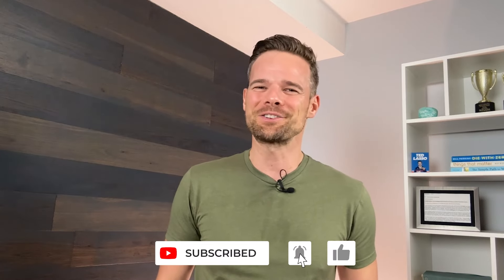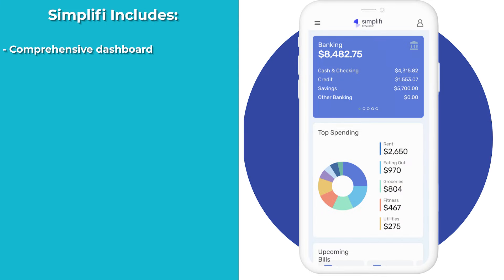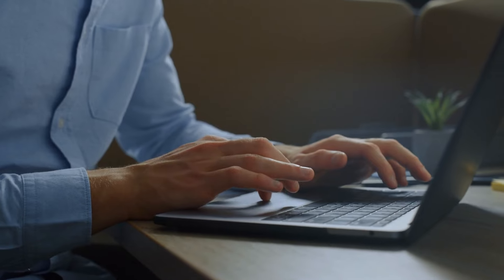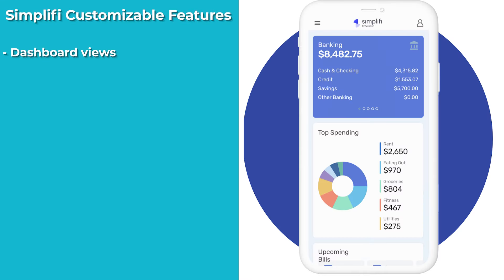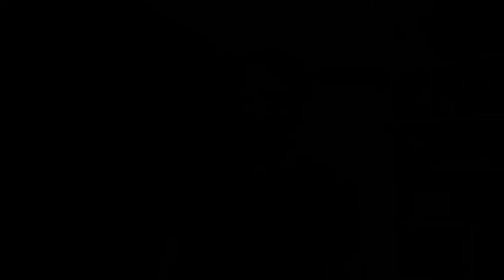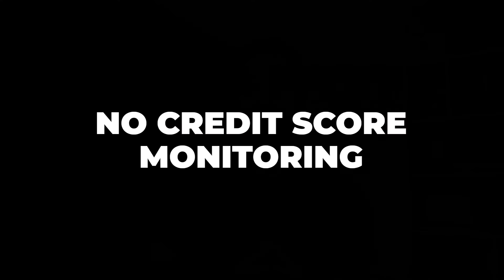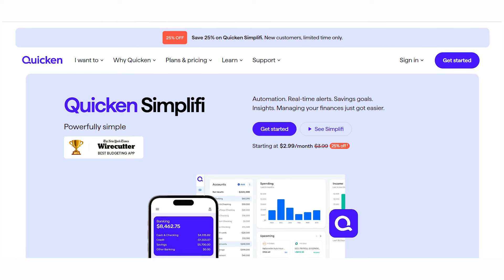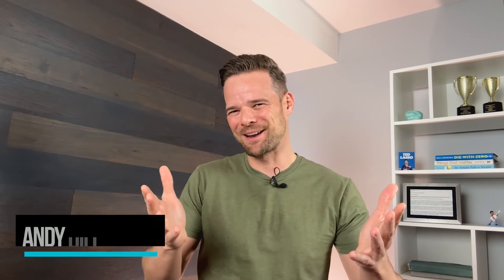Simplifi Review 2024: Quicken Budget Pros & Cons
In this Simplifi review, we'll share the pros and cons of this newer budgeting app from Quicken.

CHAPTERS

00:00 - Intro - Simplifi Review
00:50 - What is Simplifi?
02:19 - Simplifi Review: Best Features
04:59 - Simplifi Review: Areas for Improvement

BIO - ANDY HILL:

Andy Hill is the award-winning family finance coach behind Marriage Kids and Money - a platform dedicated to helping young families build wealth and happiness.

Andy's advice and personal finance experience have been featured in major media outlets like CNBC, Forbes, MarketWatch, Kiplinger’s Personal Finance and NBC News. With millions of podcast downloads and video views, Andy’s message of family financial empowerment has resonated with listeners, readers and viewers across the world.

When he's not "talking money", Andy enjoys being a Soccer Dad, singing karaoke with his wife and relaxing on his hammock.

Opinions are the creators alone, and this content has not been provided by, reviewed, approved or endorsed by any advertiser.

Marriage Kids and Money is a participant in the Amazon Services LLC Associates Program, an affiliate advertising program designed to provide a means for sites to earn advertising fees by advertising and linking to amazon.com.

CREDITS

Thumbnails:  Ardi, The Thumbnail Wiz
Channel Management: Nev Maraj